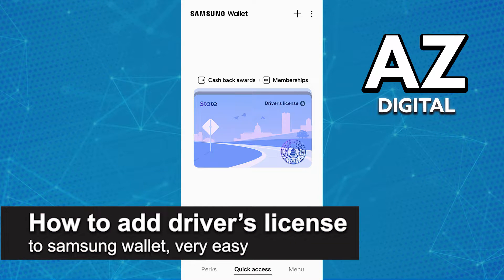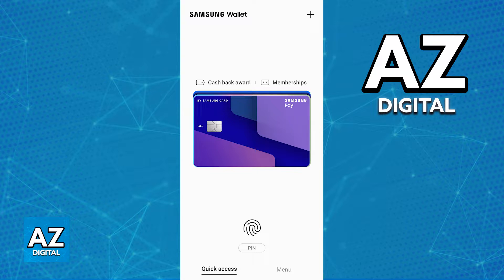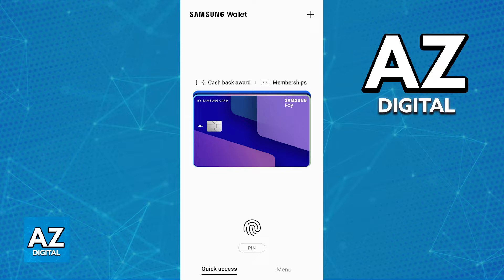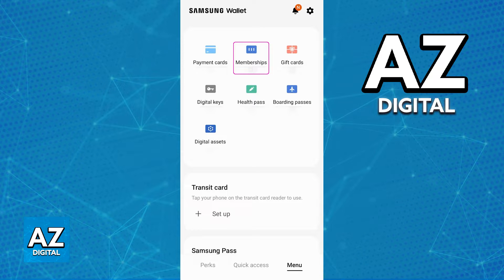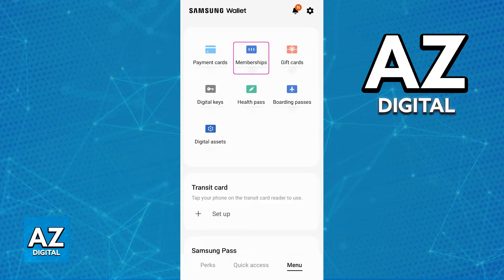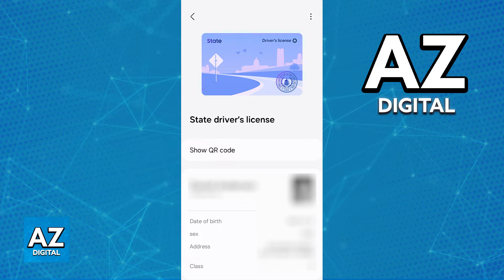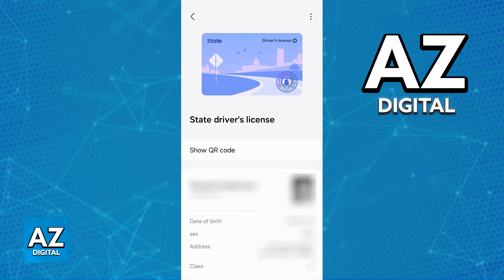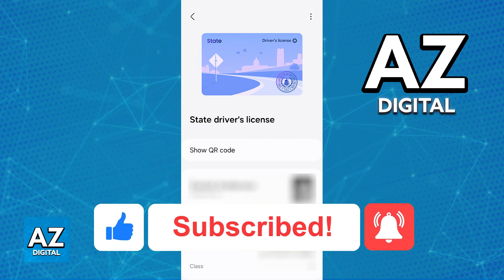How To Add Driver's License to Samsung Wallet (2025) - Step by Step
In this video I will clear your doubts about how to add driver's license to samsung wallet, and whether or not it is possible to do this.